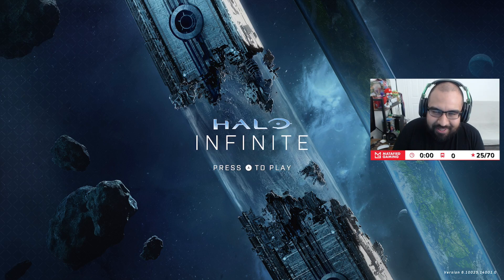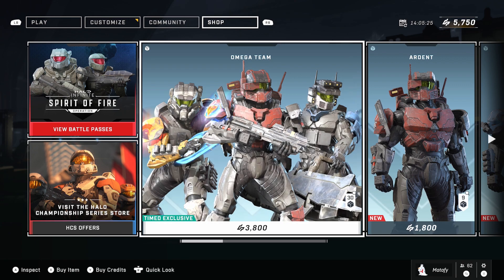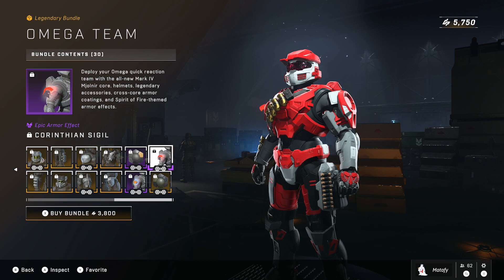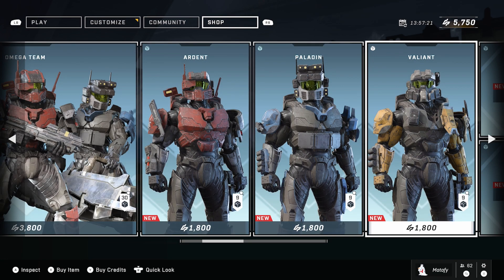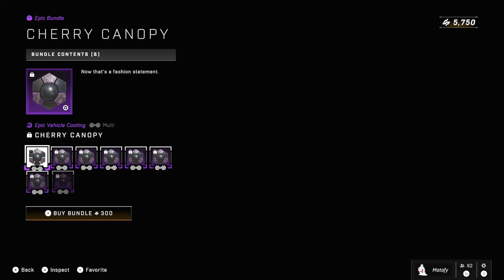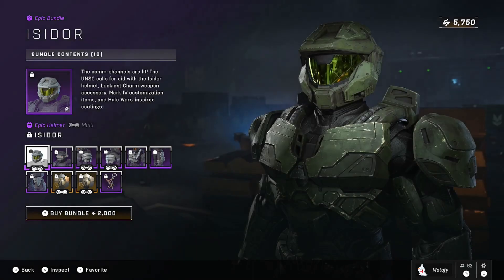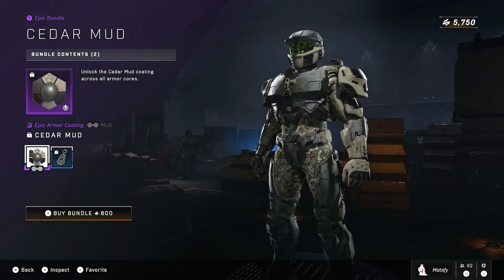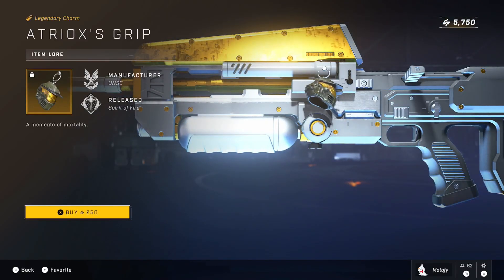Final Halo Infinite Shop Update Video!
For the first time in Halo multiplayer history, the Mark IV armor core finds its way into a main series game with the Spirit of Fire CU29 update for Halo Infinite!

With Mark IV joining it's other Spartan counterparts, Halo Wars in effect is now officially in Halo Infinite! Does this mean we will finally get to see a Halo Wars 3? Only time will tell!

If you'd like to get more credits for Halo Infinite, and support MG in the process, then use these links below to purchase your Halo Infinite Credits!

500 CR
1,000 CR
2,200 CR
5,600 CR
11,500 CR

❤️ Follow the Matafied Gaming Team!

My Gear:
Samsung U28E590D 4K Monitor
Acer G247HYU 2K Monitor
Logitech C920x HD Pro Webcam
Elgato HD60 Pro
Razer Mamba Elite Wired Gaming Mouse
Logitech K120 USB Wired Standard Keyboard
Xbox Series X
Xbox Elite Wireless Controller Series 2
Xbox Wireless Controller (Black)
Xbox Core Wireless Controller (Pulse Red)
ASTRO Gaming A50 Wireless (Xbox)
Blue Yeti USB Microphone
ASUS AX6100 WiFi 6 Gaming Mesh Router
Apple iMac
Apple iPhone 13
Apple AirPods Pro
Apple Watch Series 7
CubiCubi 59 x 47 inch L-Shaped Desk